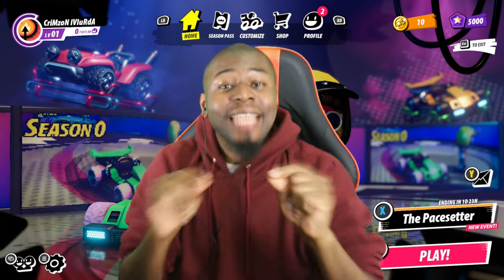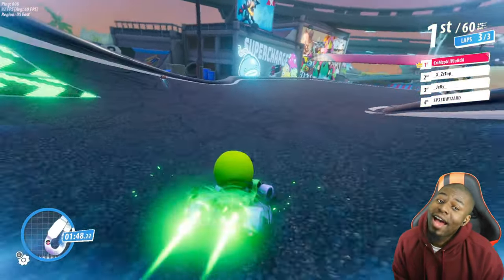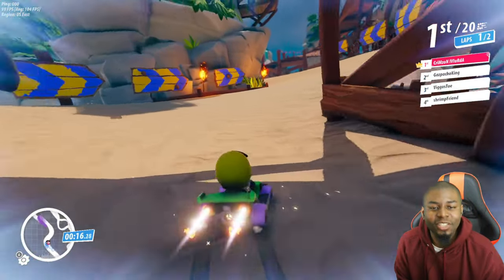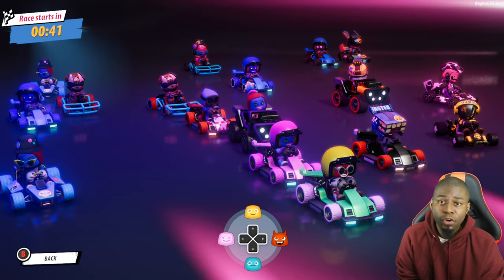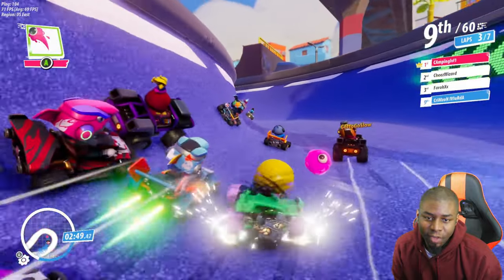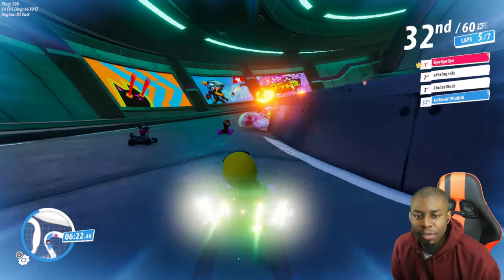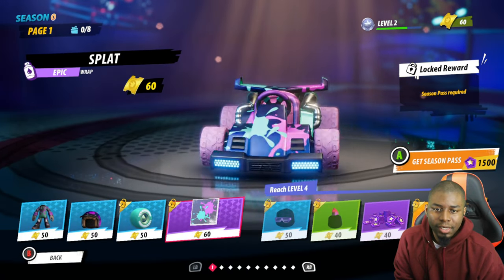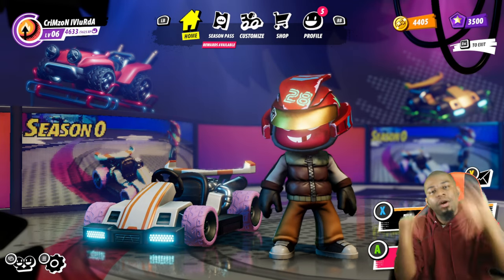STAMPEDE RACING ROYALE IS FINALLY BACK - NEW GAMEPLAY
In this video, we're going to be taking a FIRST LOOK at the NEW VERSION of stampede racing royale! New items, events, tracks, modes and more!